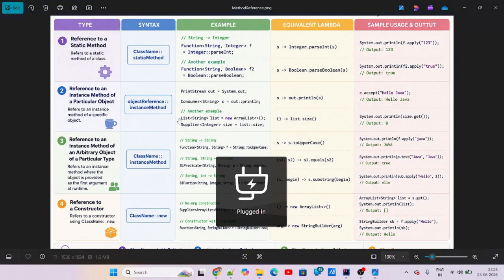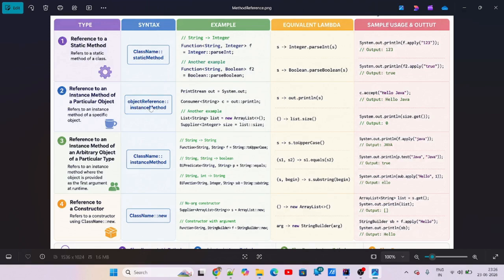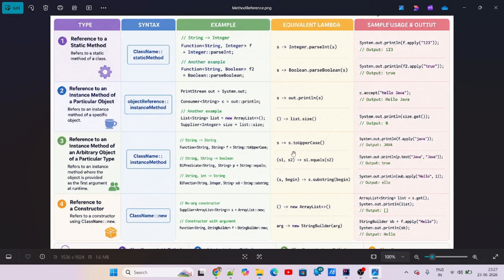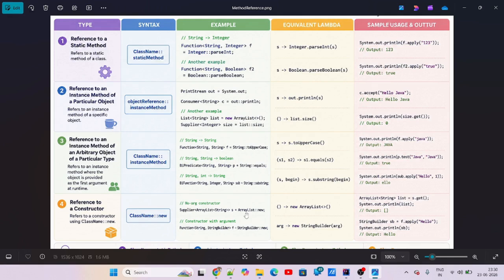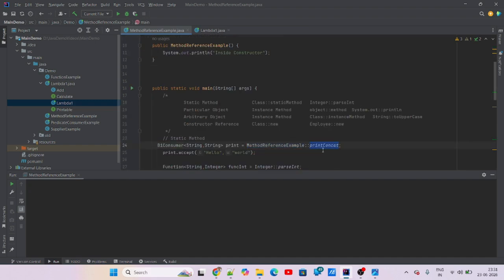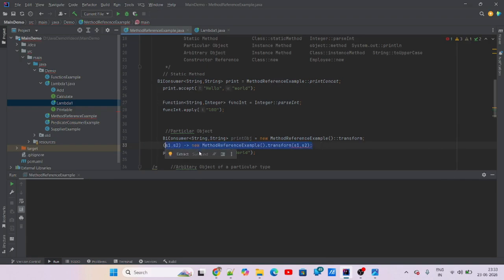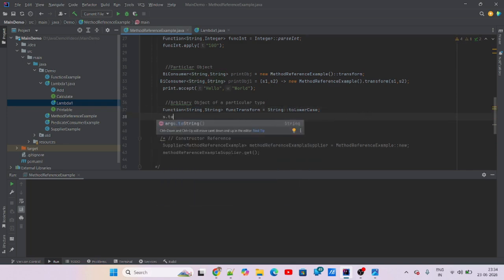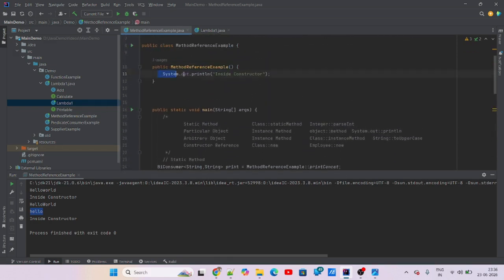Method References in Java 8 Explained | Functional Programming | Replace Lambdas with Cleaner Code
Welcome to Part 5 of the Functional Interface & Lambda Expressions Series!

In this video, we explore Method References, one of the most powerful features introduced in Java 8 to make code cleaner, shorter, and more readable.

Method References allow us to replace simple lambda expressions with direct references to existing methods and constructors.

📚 Topics Covered

✅ What are Method References?
✅ Why Method References were introduced
✅ Method References vs Lambda Expressions
✅ Syntax of Method References
✅ When to use Method References
✅ Real-World Examples

🔥 4 Types of Method References

1️⃣ Static Method Reference

```java
Integer::parseInt
String::valueOf
Math::max

2️⃣ Instance Method Reference of a Particular Object

```java
System.out::println
logger::info

3️⃣ Instance Method Reference of an Arbitrary Object of a Particular Type

```java
String::toUpperCase
String::trim
String::length
String::compareTo
String::equals

4️⃣ Constructor Reference

```java
Employee::new
ArrayList::new
HashMap::new

💻 Examples Covered

✔ Lambda vs Method Reference
✔ String Transformation Examples
✔ Stream API Examples
✔ Sorting Collections
✔ Constructor References
✔ Object Creation
✔ Function Examples
✔ Consumer Examples
✔ Predicate Examples
✔ Supplier Examples

• Stream API Operations
• Data Transformation
• DTO Mapping
• Collection Processing
• Object Creation
• Factory Pattern
• Event Processing
• Logging Frameworks
• Spring Boot Applications
• Functional Programming

🏢 Enterprise Examples

✔ Employee DTO Transformation
✔ Stream Processing Pipeline
✔ Data Filtering Framework
✔ Factory Pattern using Constructor References
✔ Event Processing Engine
✔ Spring Boot Data Processing

✔ Difference between Lambda and Method Reference?
✔ Types of Method References?
✔ What is an Arbitrary Object Method Reference?
✔ How does String::equals work?
✔ When should Method References be used?

🎯 Perfect For

✔ Java Beginners
✔ Java Developers
✔ Spring Boot Developers
✔ Backend Engineers
✔ Software Engineers
✔ Interview Preparation

📌 Functional Interface Series

Part 1 - Introduction to Functional Interfaces & Lambda Expressions

Part 2 - Predicate Functional Interface

Part 3 - Consumer Functional Interface

Part 4 - Function & Supplier Functional Interfaces

Part 5 - Method References

for more Java, Spring Boot, AWS, Kafka, Design Patterns, System Design, Microservices and Interview Preparation content.